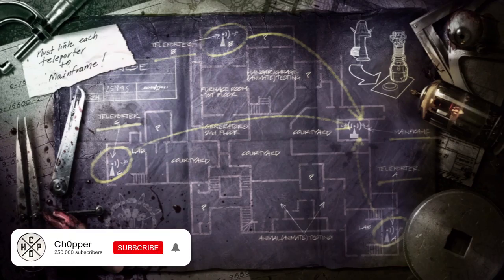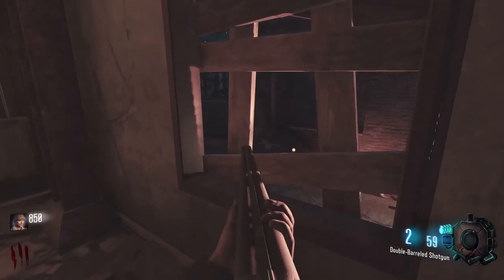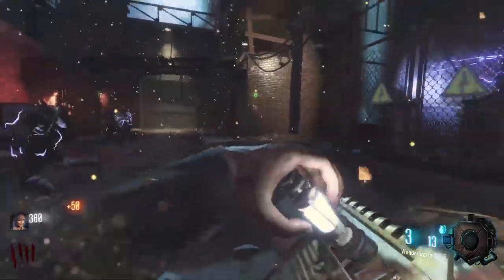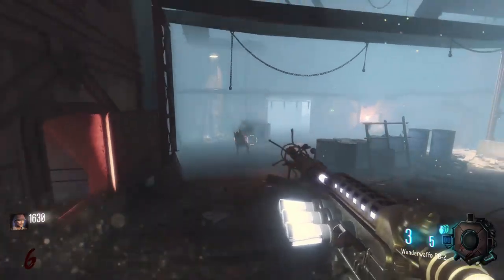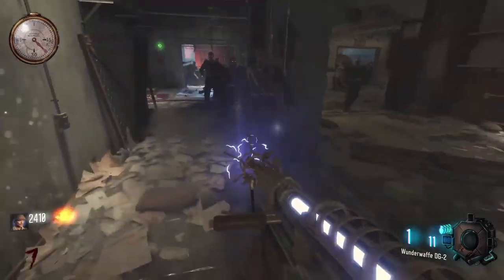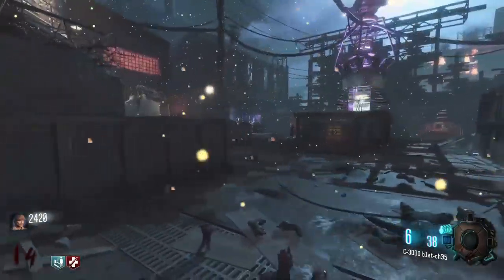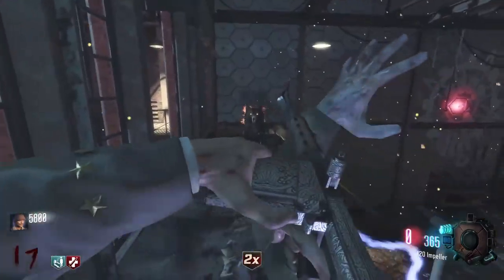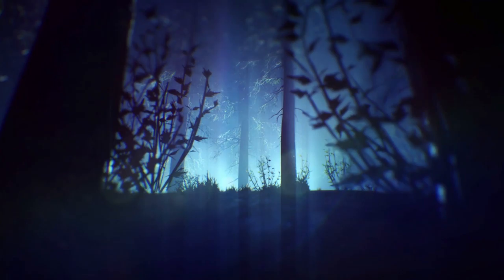How Der Riese Remaster SHOULD have Been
All content owned by TheCh0pper (family friendly PG + no swearing)